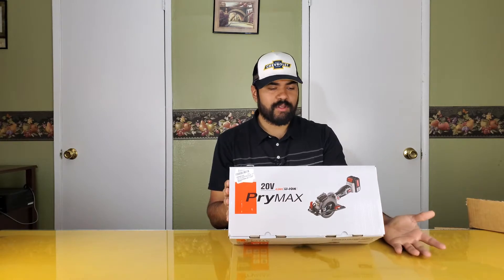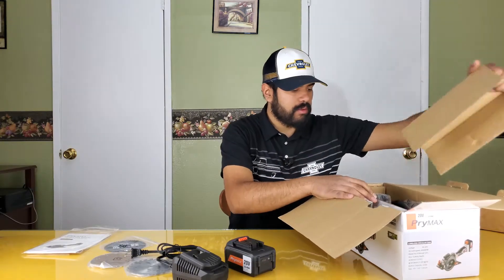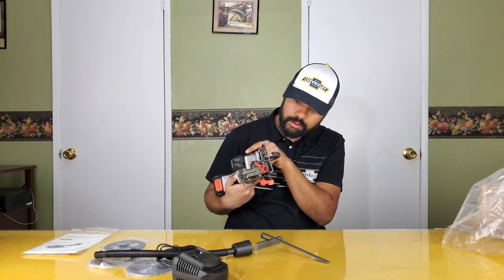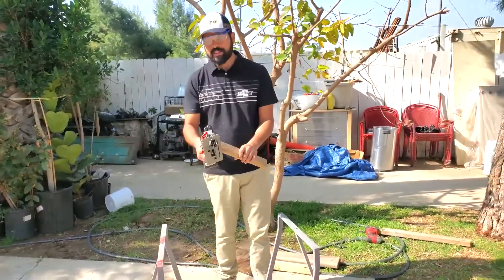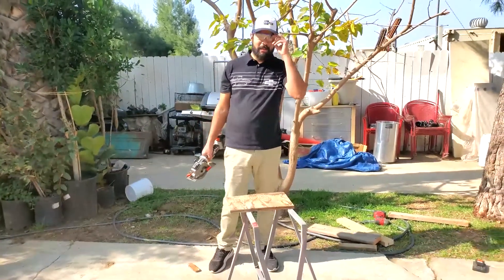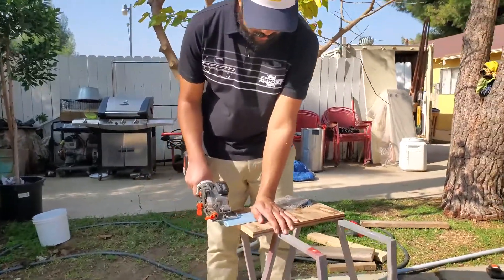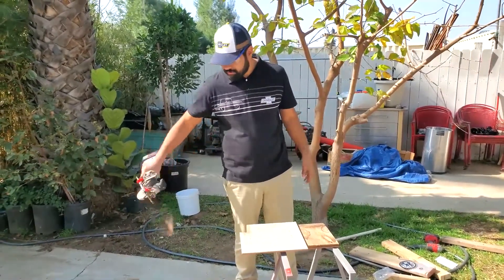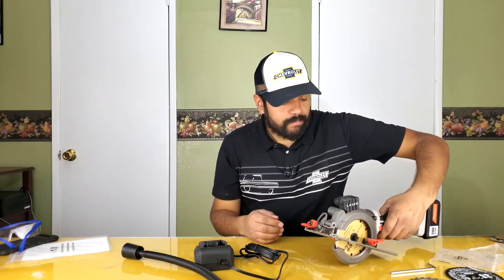cheapest battery powered hand saw on Amazon?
reviewing the cheapest battery powered hand saw on Amazon.